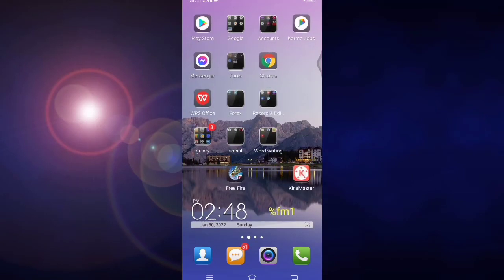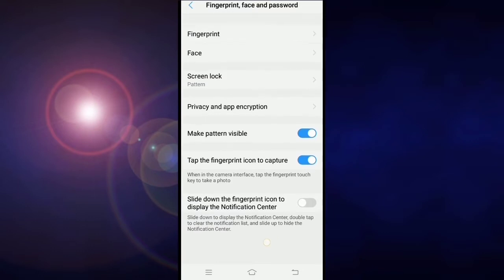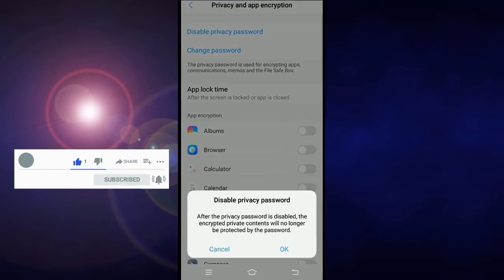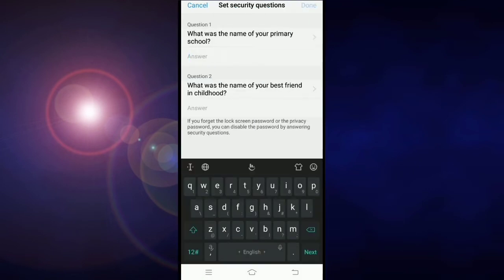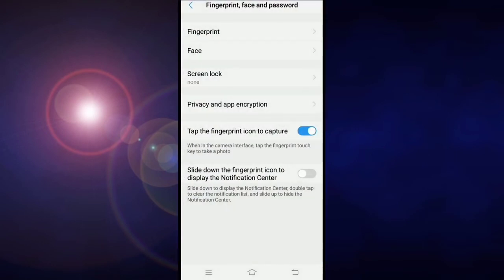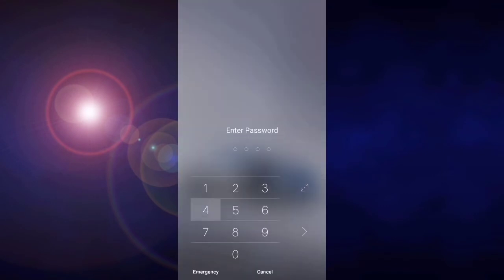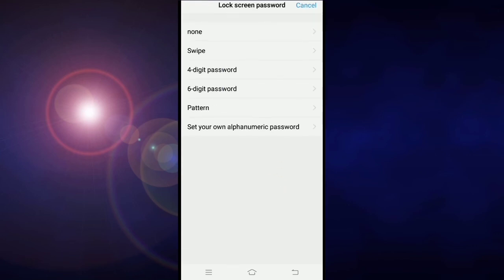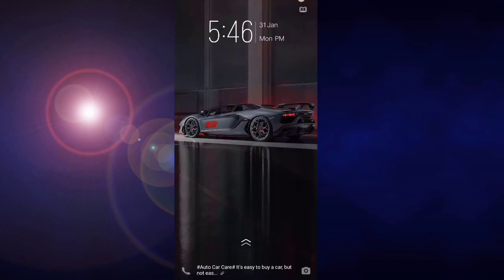how to change security question in vivo || Vivo identity verification question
If you want to create security question in your vivo phone or already created but you want to change your security question. In this video I will show you how to change security question in vivo phone. so watch the video if you want.

security question play an very important role for unlocking any vivo phone if we forget our screen lock password or pattern.